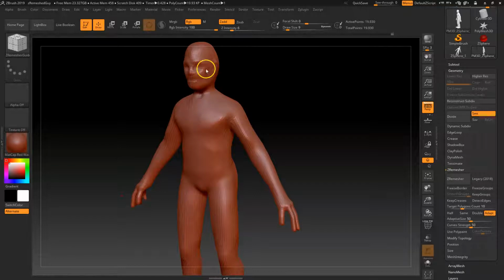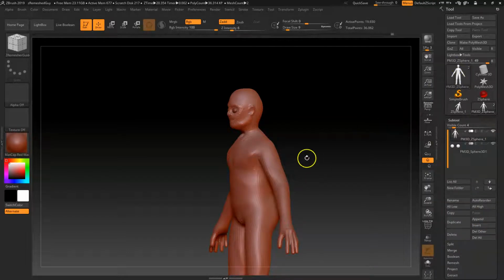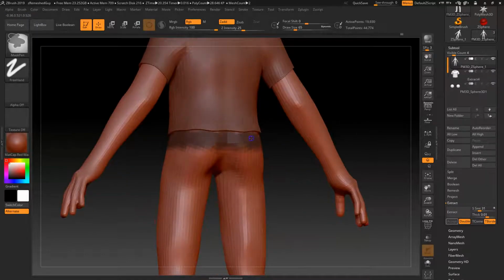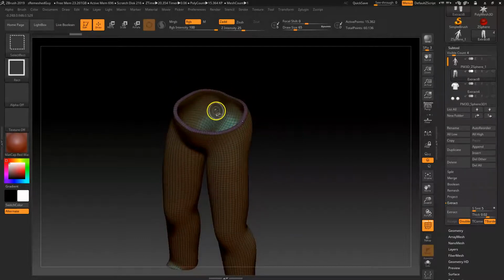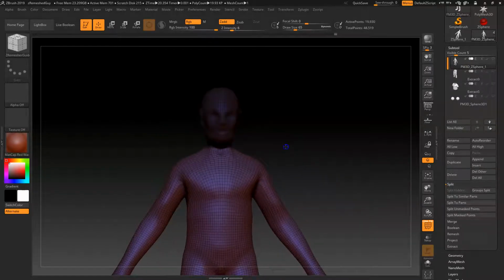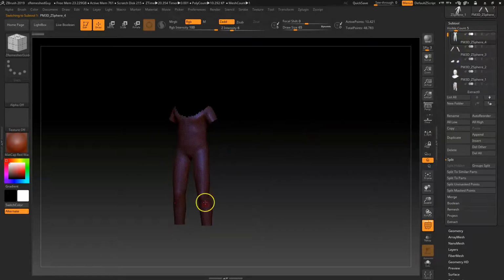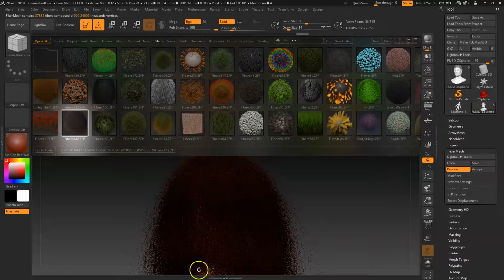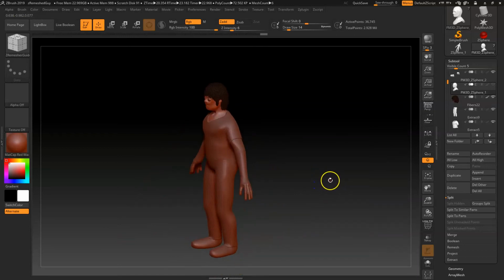Zbrush Extract and Hair Tutorial